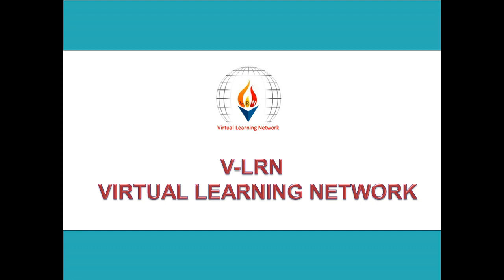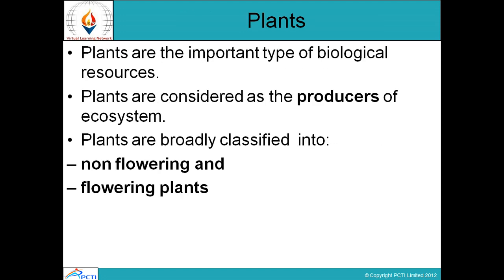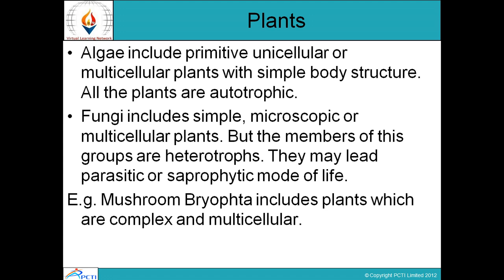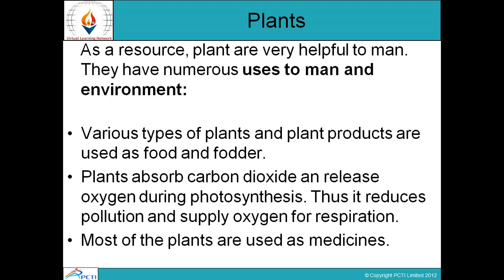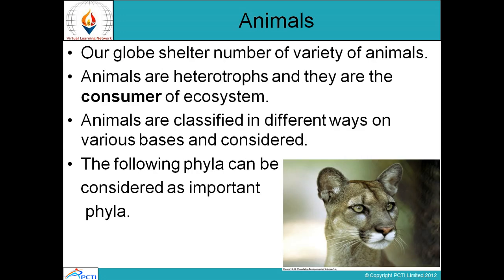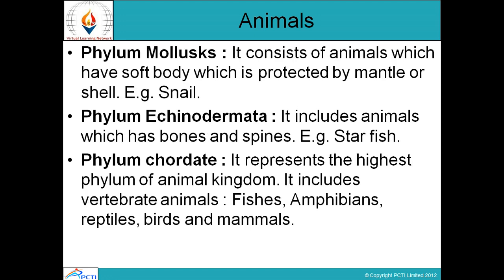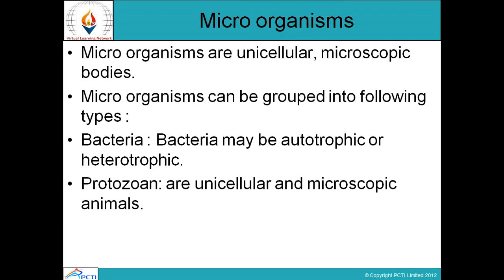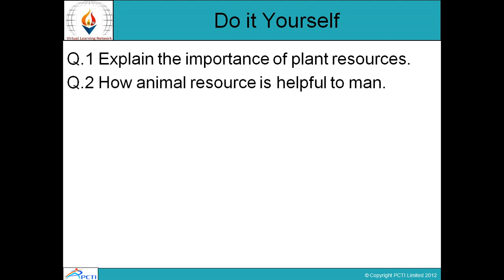Constitution of India and Ethics-Session-24